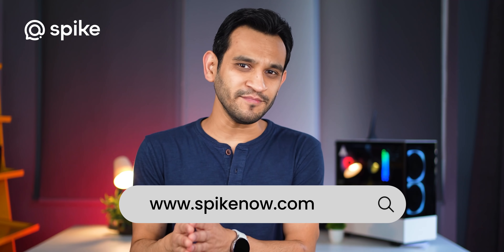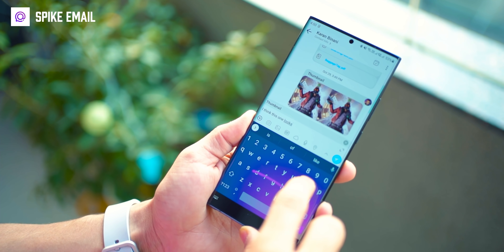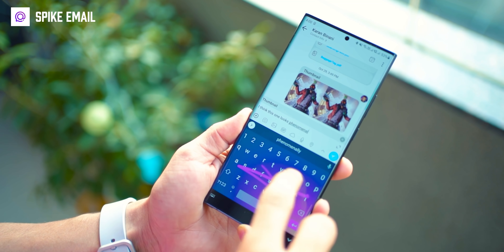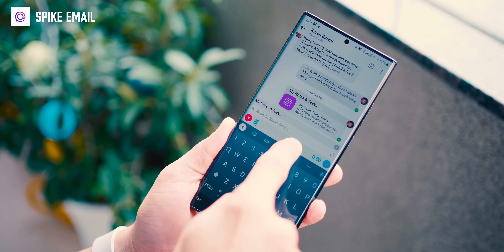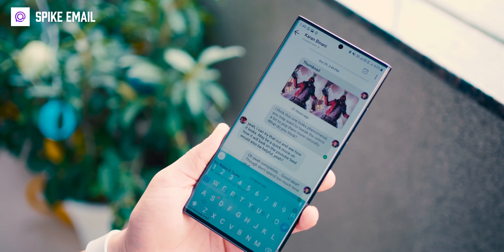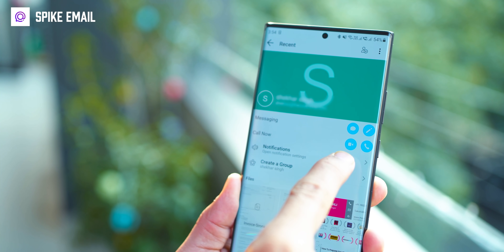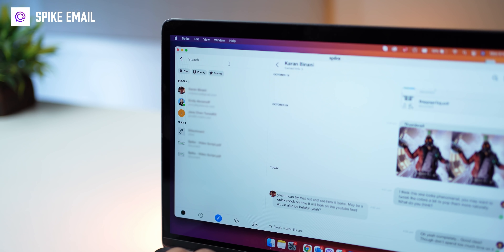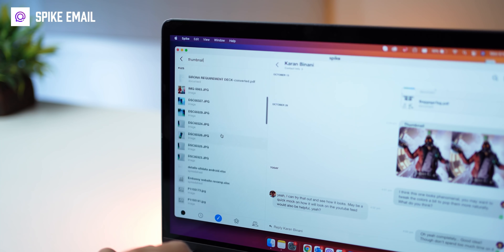"Email on steroids"- review by Karan Binai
Meet Spike: A single app to manage your emails, calendars, group chats, to-do's and notes. Spike lets you balance your work and personal life, manage multiple email accounts, and keep your inbox organized and clean. Download for free now!